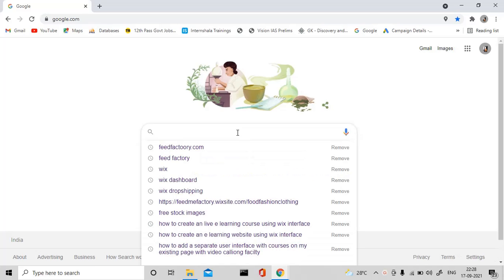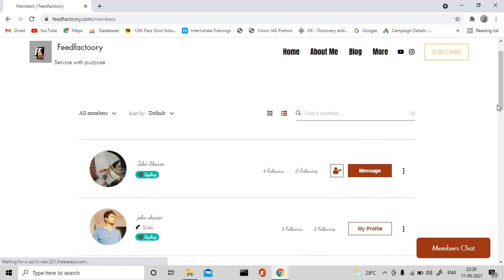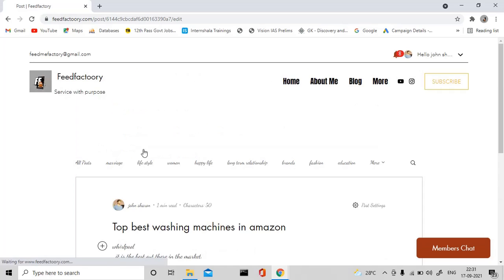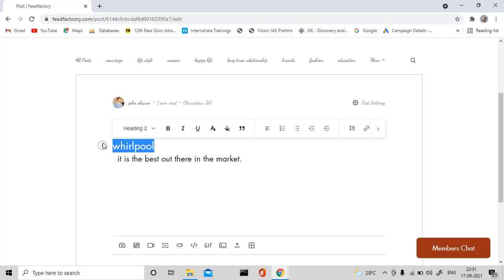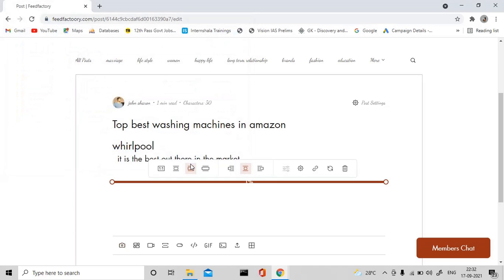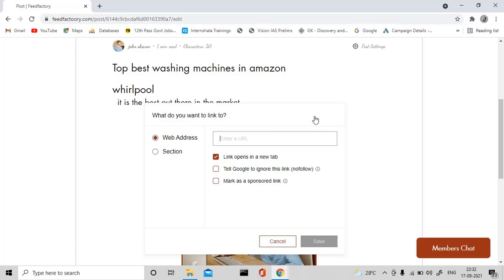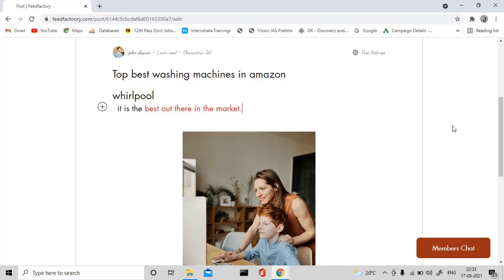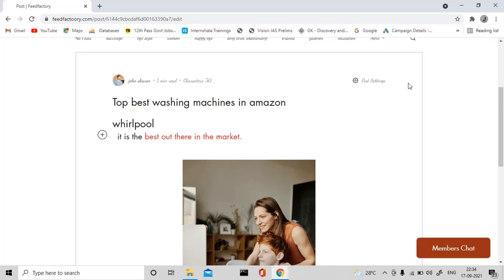How to write a professional blog| feedfactory.com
Blueprint to write blog in feedfactoory.com